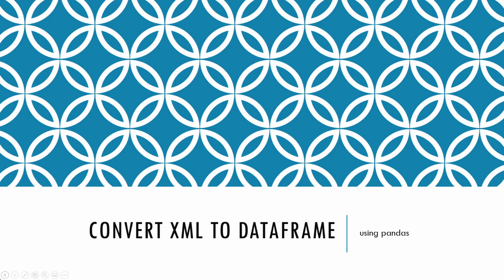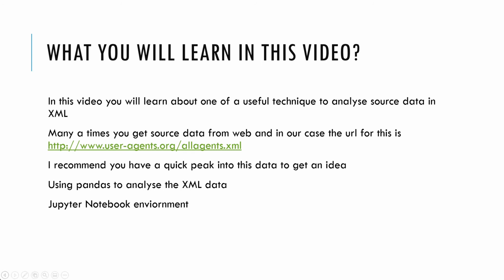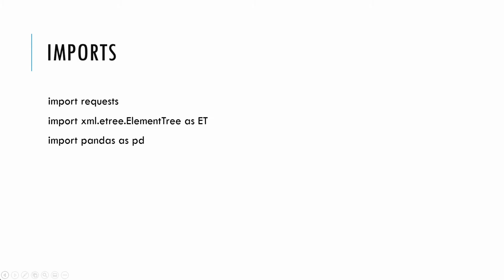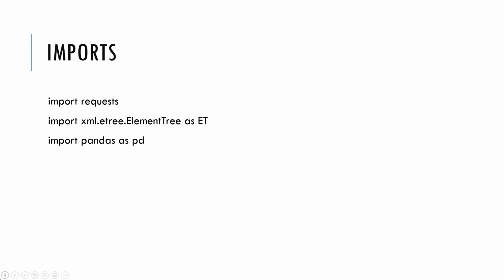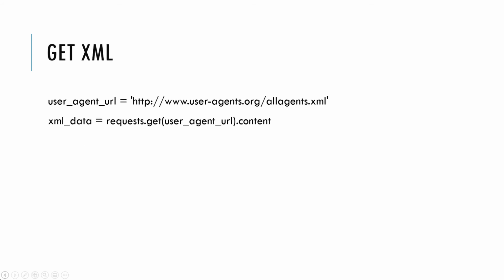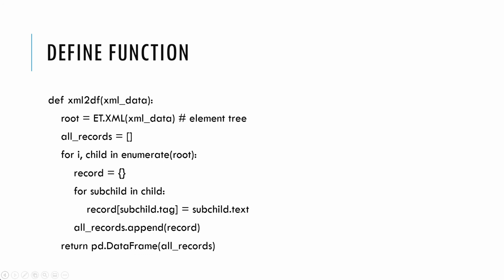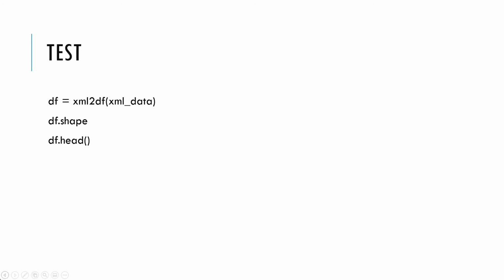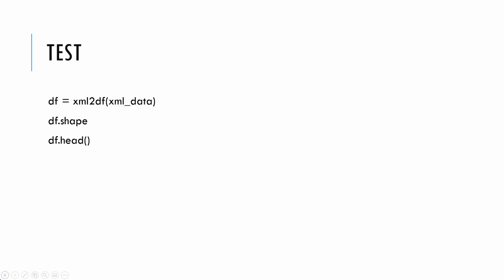Convert XML to DataFrame in Python using pandas - Part #1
In this video I will introduce some basics for the demo so that you can follow the demo in Part #2 easily.